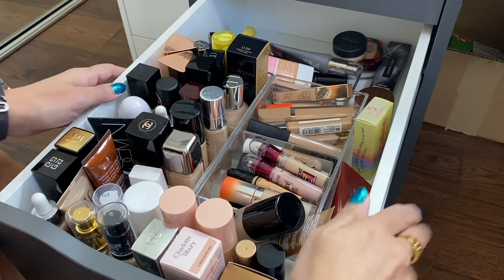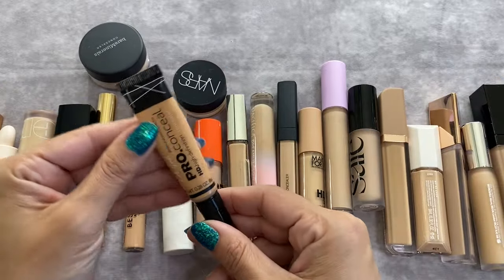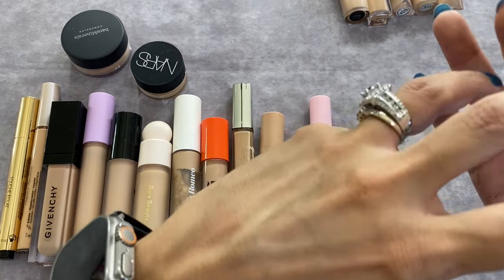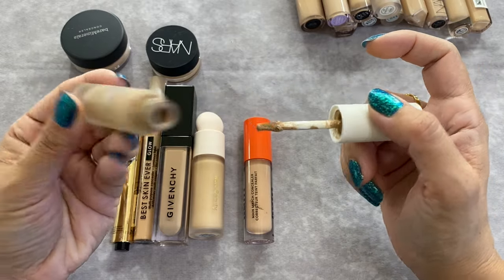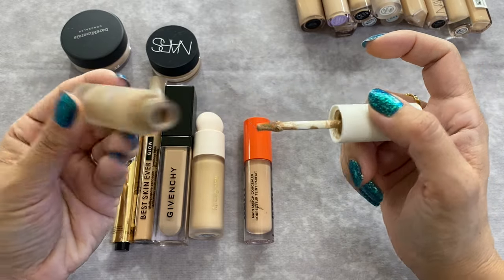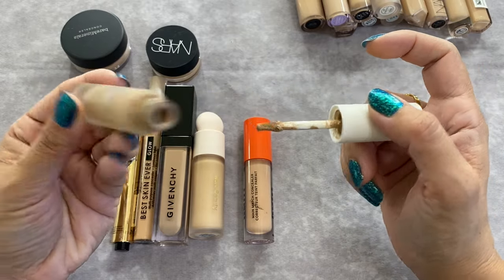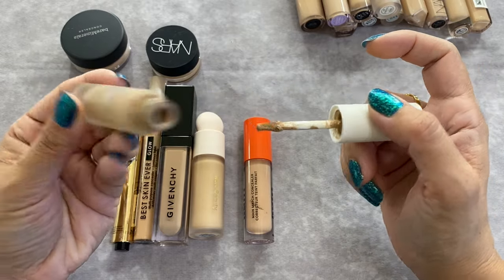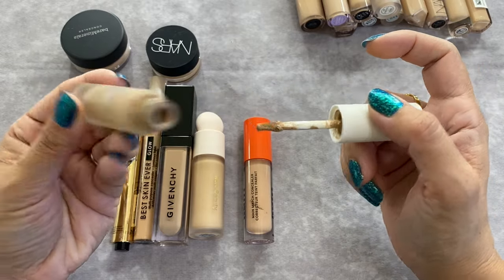2024 Foundation and Concealer Collection + Declutter | Mini Reviews | Relaxing Liberating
Hi guys,
I hope you enjoy this Foundation and Concealer collection and declutter video.